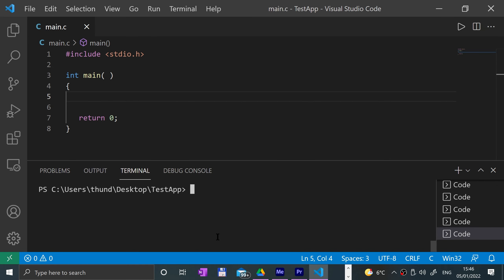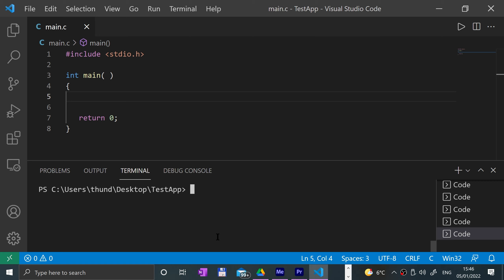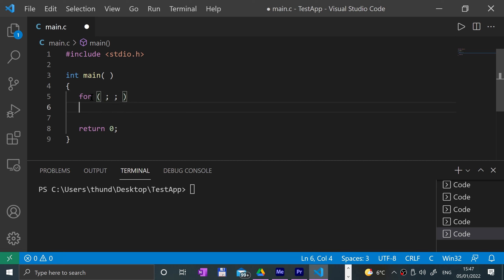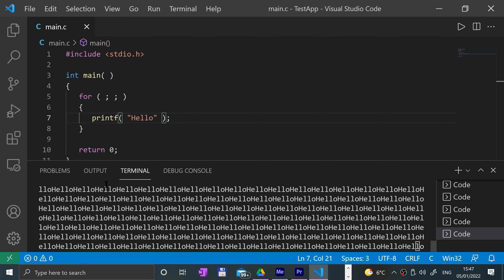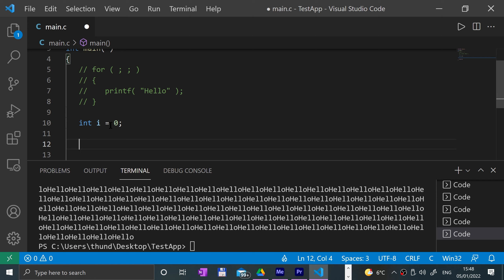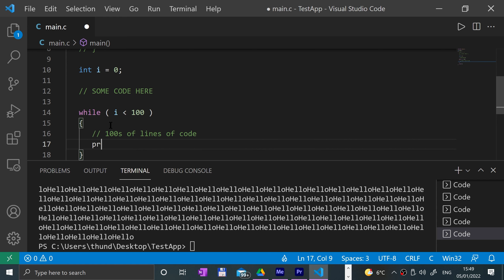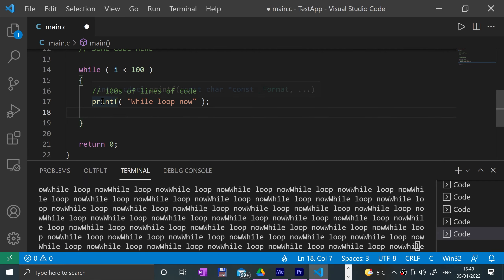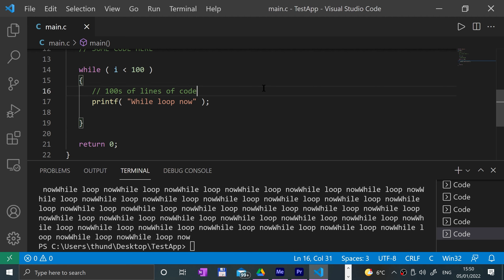Infinite Loop - C Programming